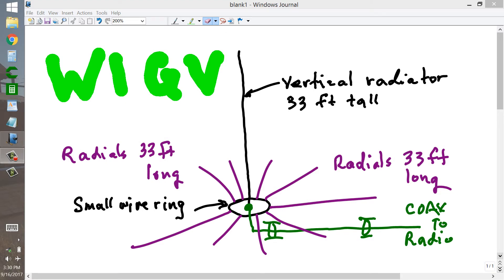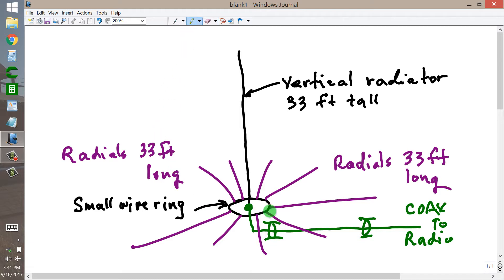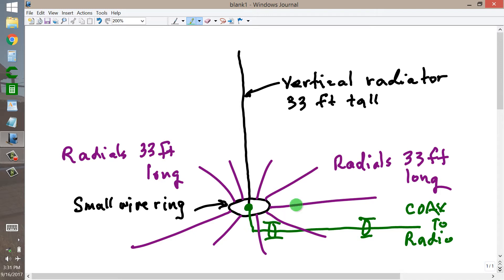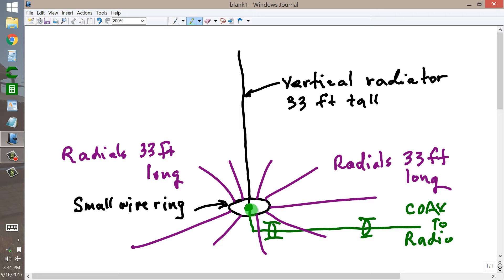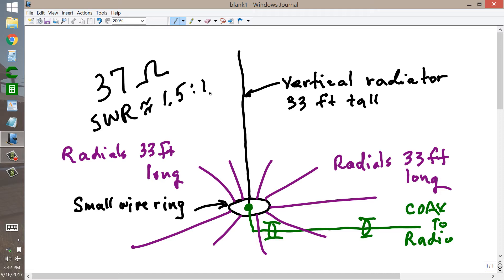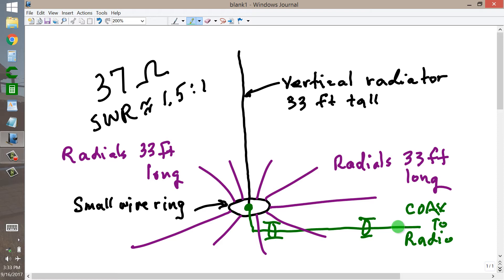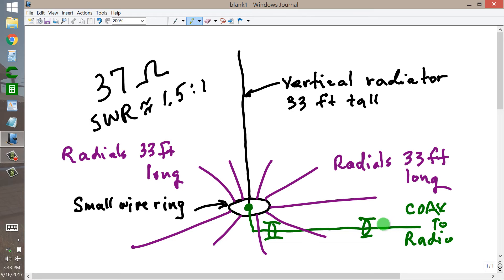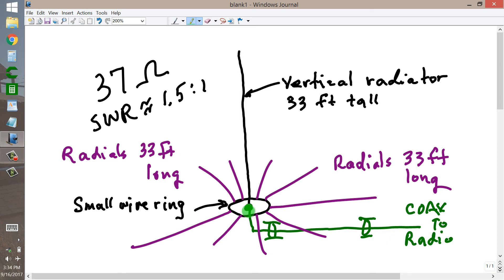Simple Ground-Plane Vertical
A viewer asked my opinion on how this antenna would work on 40 meters. I think it should work fine! Here are some suggestions for optimizing it. 73 de W1GV.